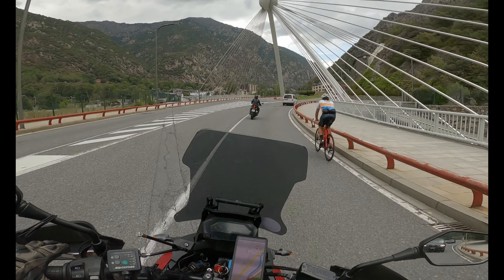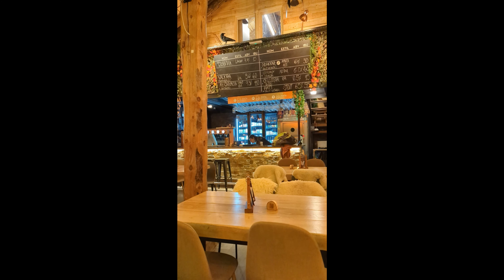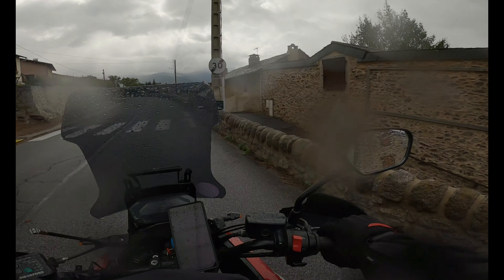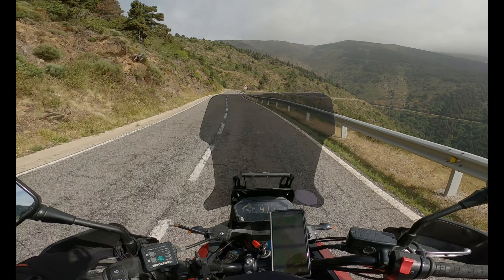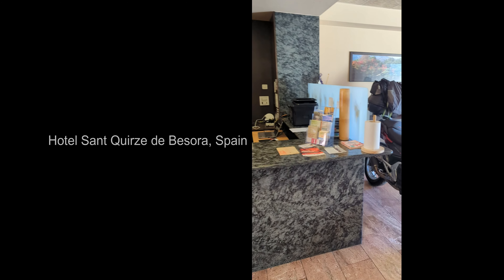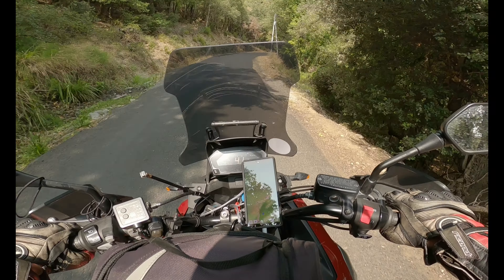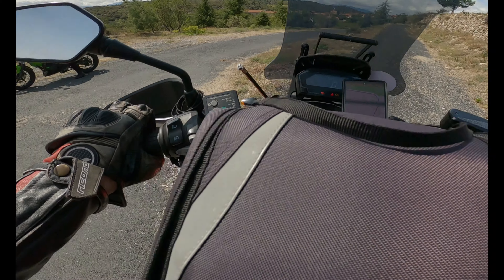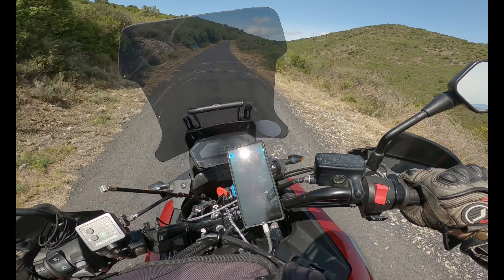Ireland France and Spain on Motorcycle 2023 V8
Our arrival in Andorra and as the rain set in we began following the tourist traps around Canillo

We had a wander around town and a quick trip to the lookout "Mirador Roc Del Quer | Canillo" (just timed it right to avoid most of the rain)
Back to the hotel
It's very cool in this city for sure and locals say it's going to get worse.

Deciding to leave we started out at about 2 deg, there was snow just above our road and it was raining.
We opted for some runs through the tunnels to keep our of the weather.
It did fine up a bit and we ended up having a great ride as the day progressed
After lunch we had a mix of roads, some beautiful smooth hot mix and also some bumpy mountain pass roads that made one of us very unhappy.